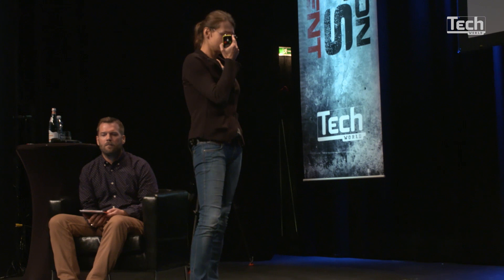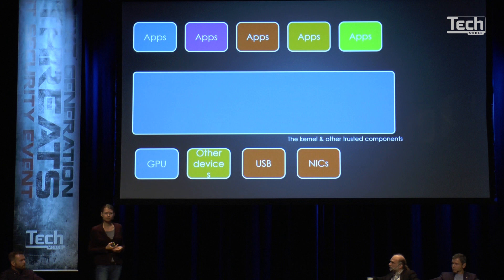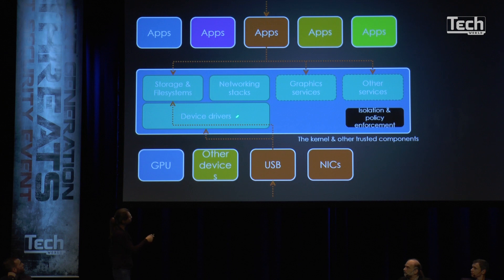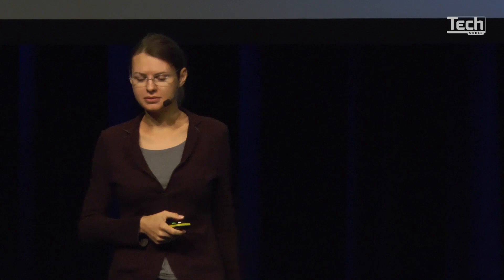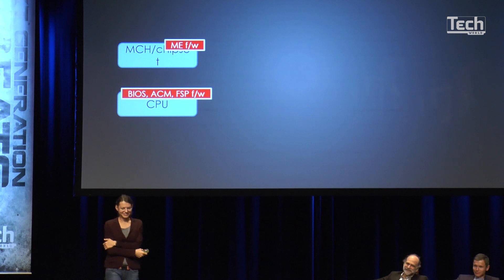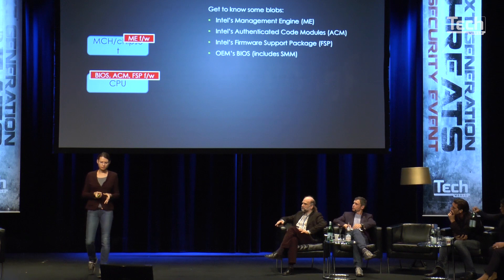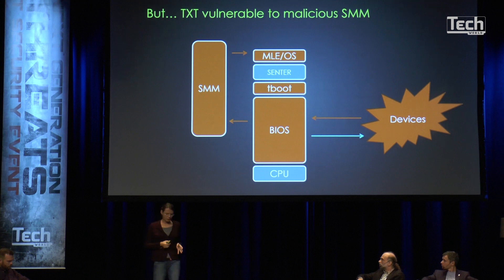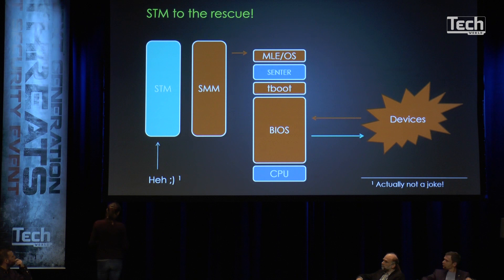Joanna Rutkowska, Next Generation Threats 2015